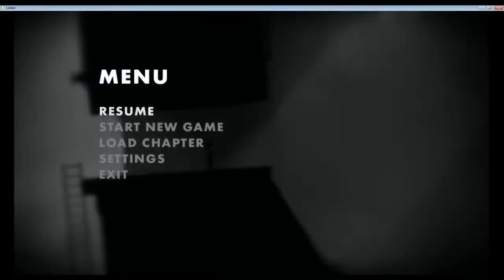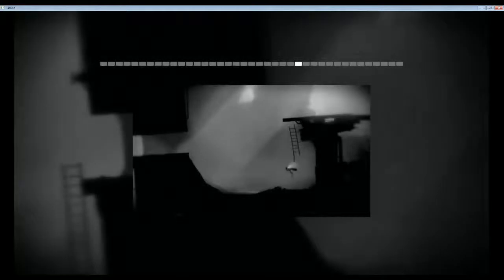Limbo Secret Level Part 1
First Half of the Secret Level in Limbo